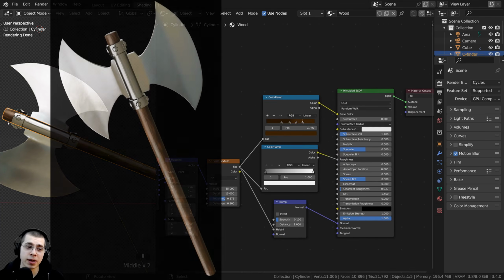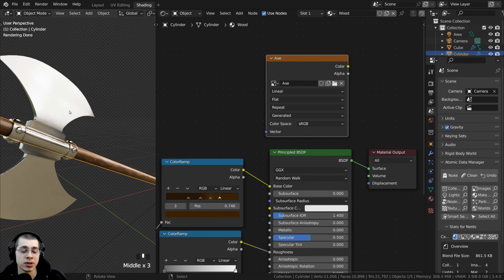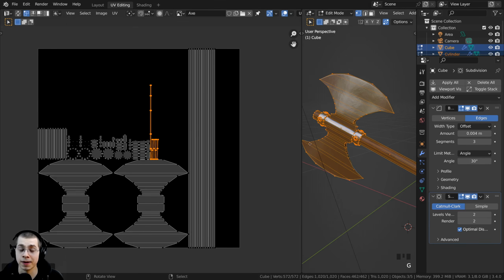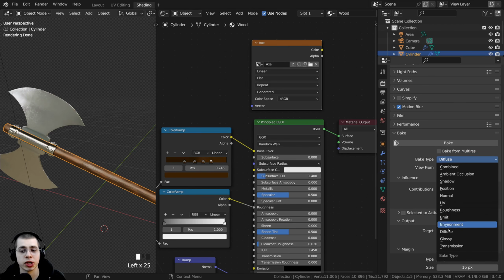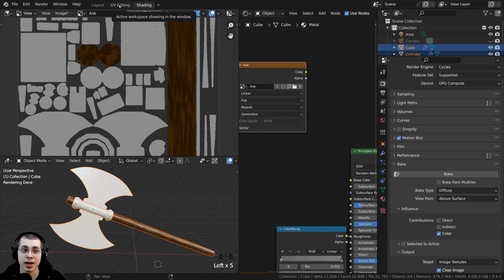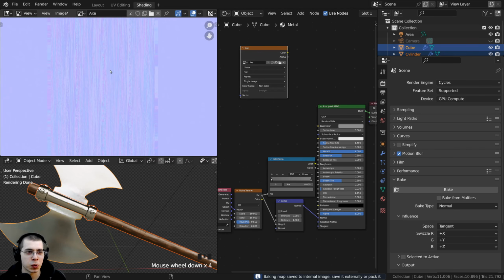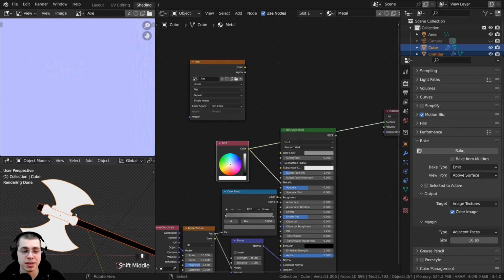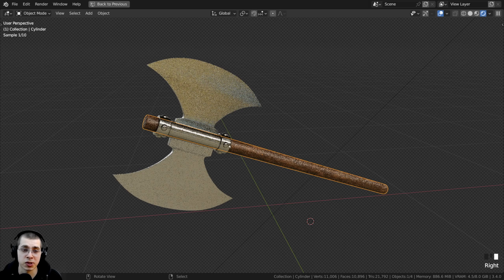Bake Multiple Materials/Objects to One Texture Map (Blender Tutorial)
In this Blender tutorial I will show you how to texture bake multiple materials or multiple objects to the same texture maps, so that they can share the same material.

● Timestamps:
0:00 Intro
1:31 Add a New Image
2:30 UV Unwrap the Objects
6:06 Add the Image to all Materials
6:42 Bake Settings
7:43 Bake Color Map
11:08 Bake Roughness Map
12:28 Bake Normal Map
13:09  Bake Metallic Map
16:27 Add New Material with Textures
18:10 Closing